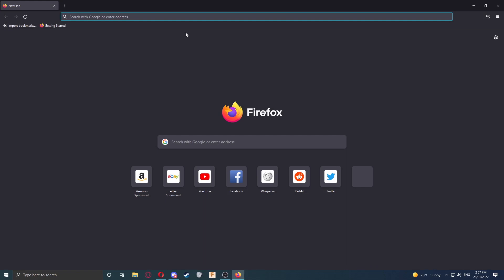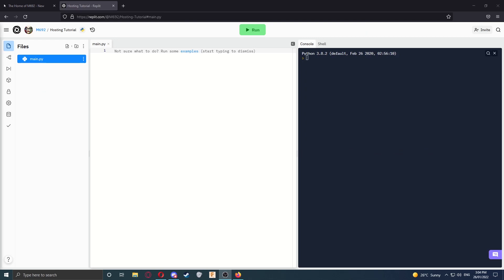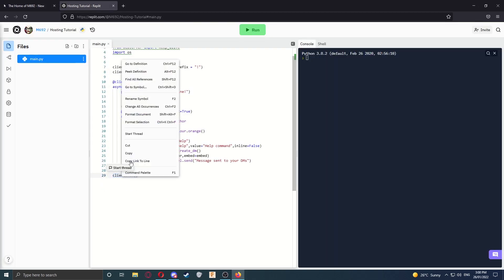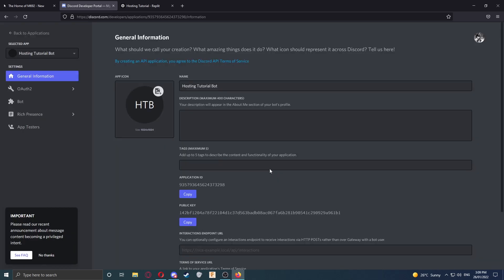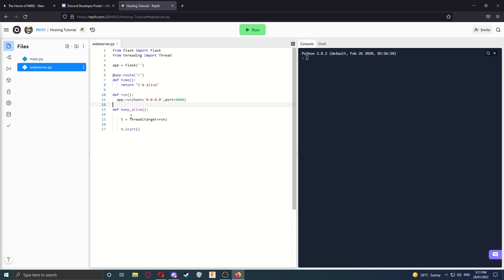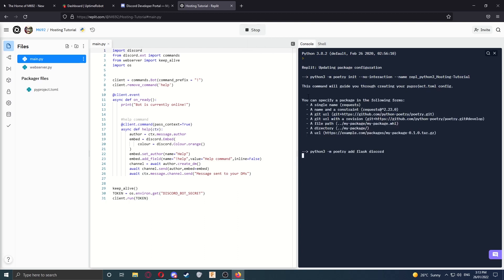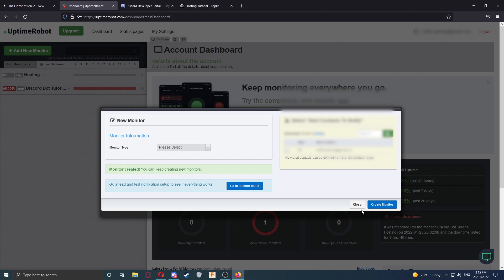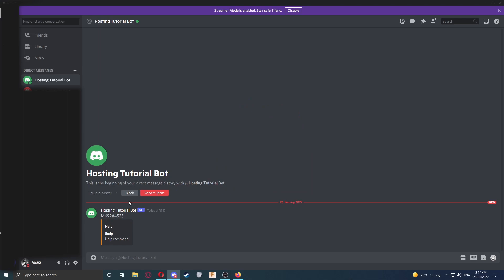How To Host 24/7 Free Discord.PY Bot [2022 Updated Method - ENV Updated]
Hi, In this video I will show you how you can host your discord.py bot for free! I've made a couple of the videos in the past, but this is the latest updated video for the updates replit has received over the past year.

0:00 Intro
0:09 Replit
4:34 Uptimerobot
6:51 Discord Demo
7:35 Outro, Patreon Supporters